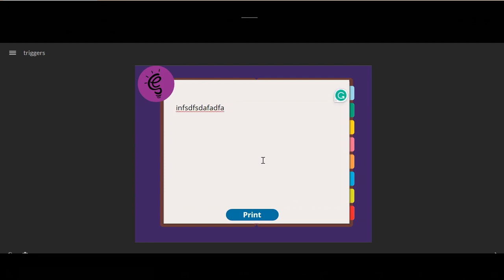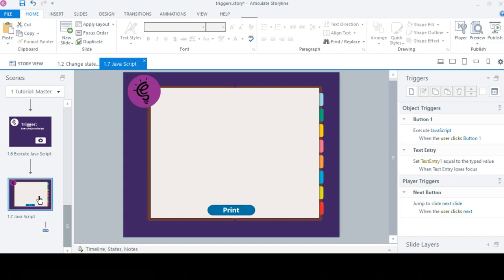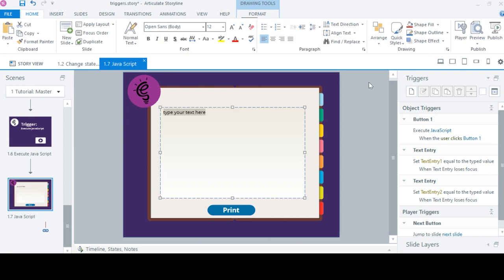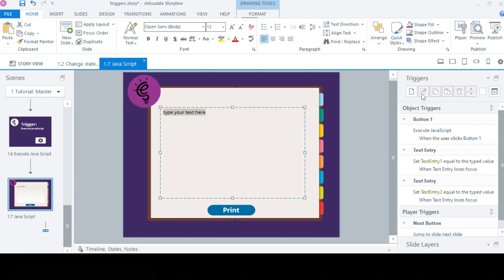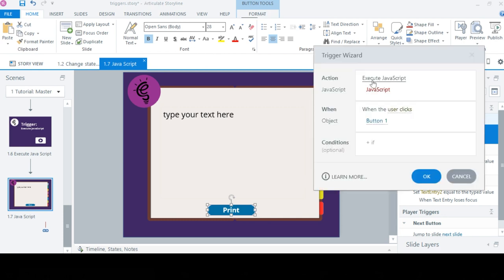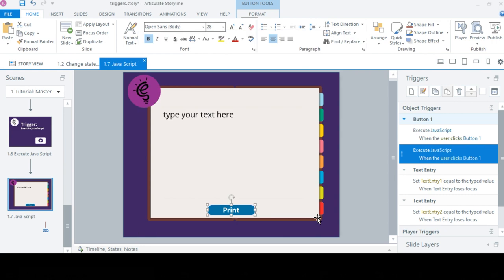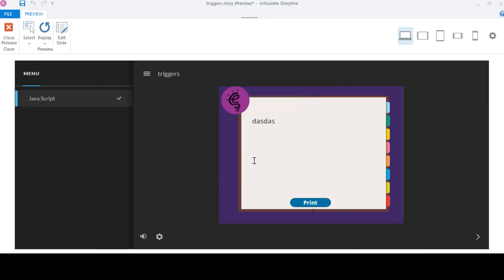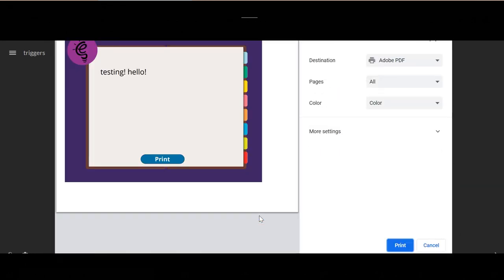Articulate Storyline: Tutorial trigger JavaScript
Welcome to another tutorial! Today we will learn how to execute JavaScript with us. By the end of this video, you will be able to incorporate a script into the JavaScript trigger in Articulate Storyline. This will allow your learners to print or save the information they type on their screen. This activity is particularly useful if you want to include a reflective journal in your course.

________JavaScript _________

var styles = `@media print {
  body, * { visibility: hidden; }
  html, body { overflow: hidden; transform: translateZ(0); }
    transform: scale(0.8) !important;
   transform: scale(1) !important;
    width: 75% !important;
    height: 75% !important;
    overflow: visible !important;
    overflow: visible !important;
  .slide-transition-container {
    overflow: visible !important;
  @page {size: letter landscape;max-height:90%; max-width:90%}
    .slide-container, .slide-container * {
      visibility: visible !important;
      margin-top: 0px !important;
      margin-left: 0px !important;
outline-panel {
      display: none !important;
  var stylesheet = document.createElement('style');
  stylesheet.type = 'text/css';
  stylesheet.innerText = styles;
  document.head.appendChild(stylesheet);
  window.print();